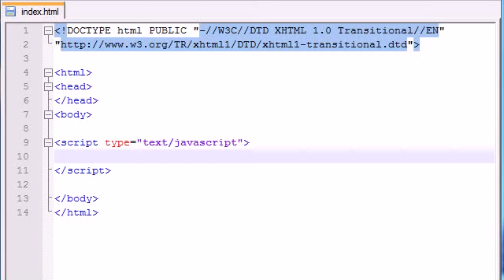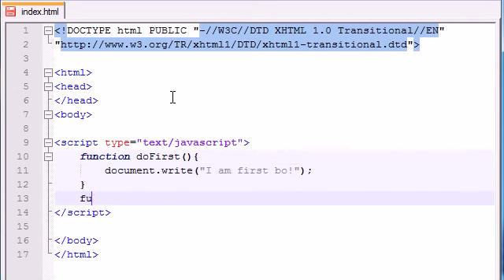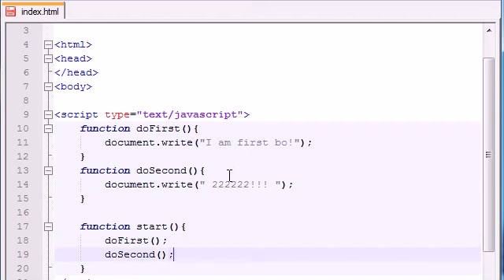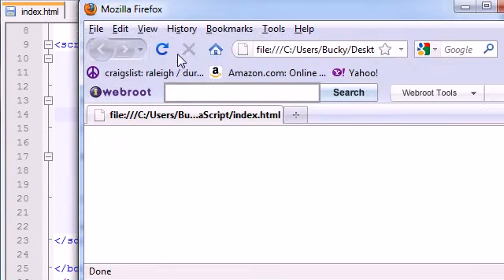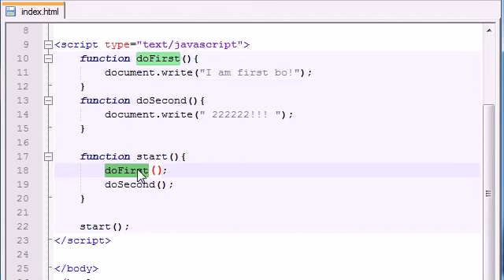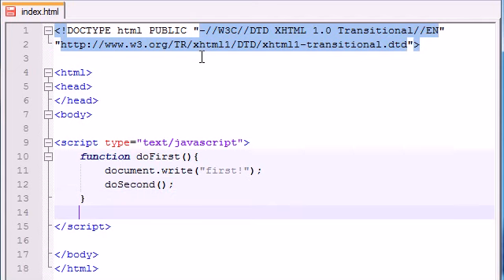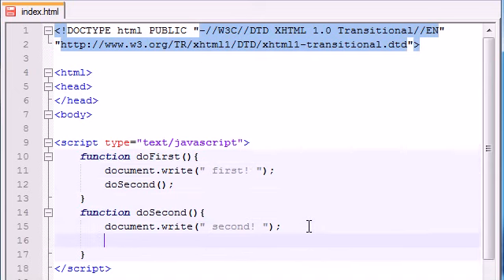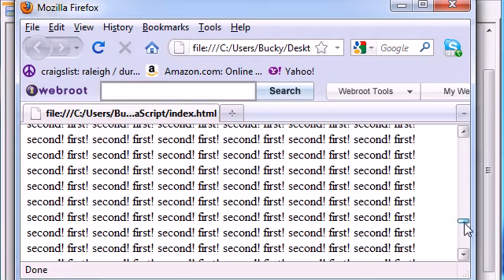Beginner JavaScript Tutorial 10 Calling a Function From Another Function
basics,full,java,script,new ,video,learning,variable,coding,data,types,computer,science,programming,
online,course,begginer,learning,easy,tutorile,class,teaching,skills,2016,2017,2015,2014,teachingpoint,point,
complete,language,